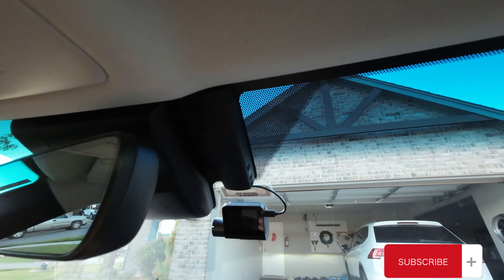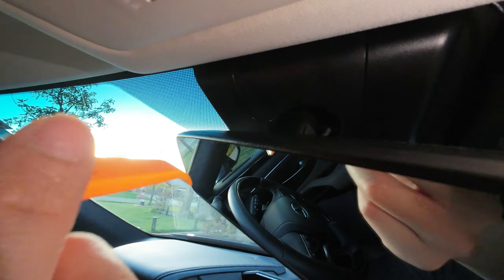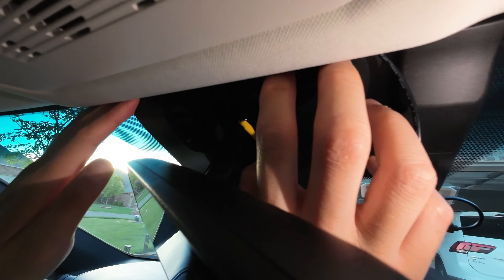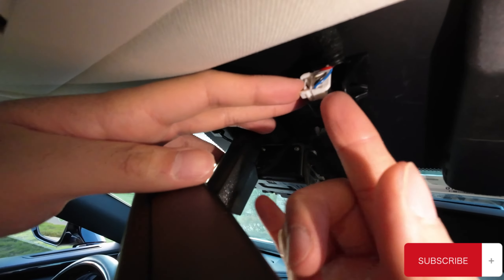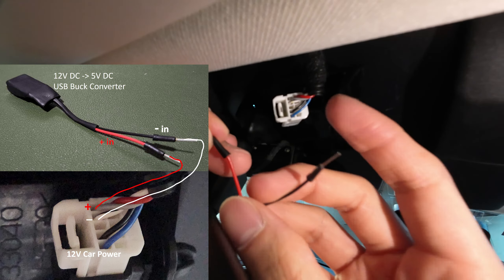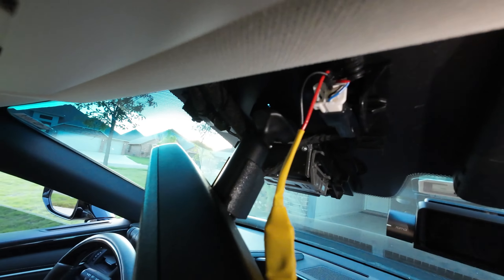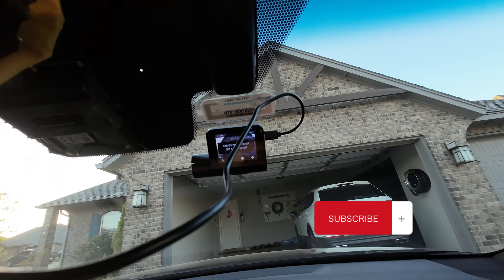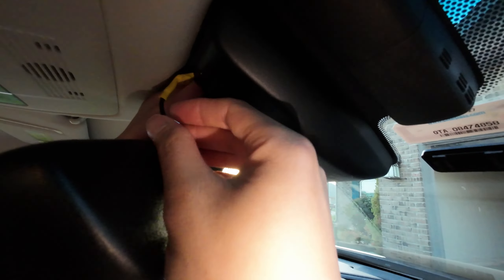Install Car Dash Cam for Lexus and Toyota - No long cable!!!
Power up your dash cam from rear view mirror. Say bye to ugly long power cable running across your car.
This is applicable to most Lexus and Toyota, and many more~